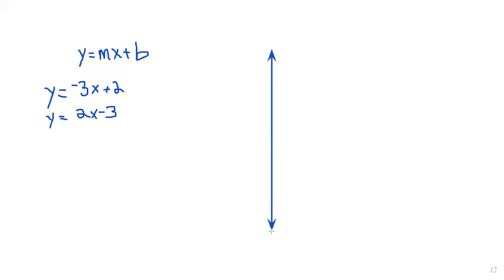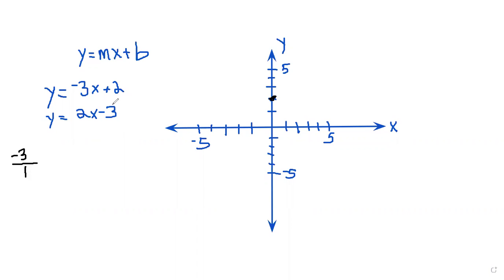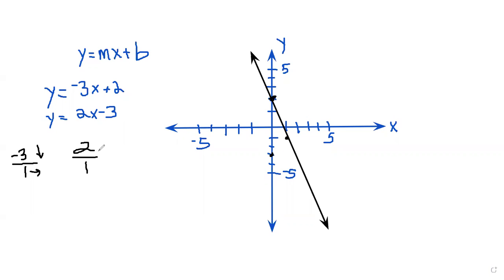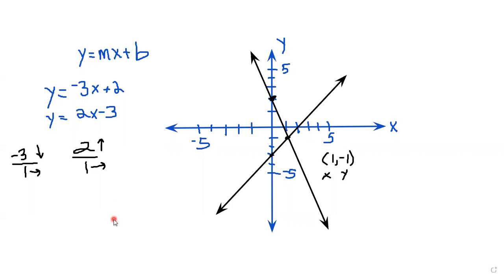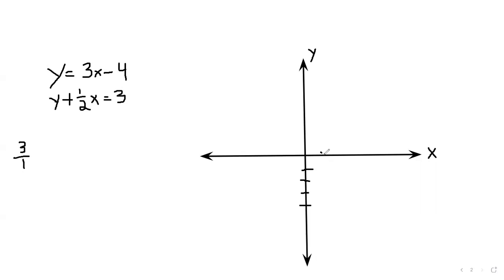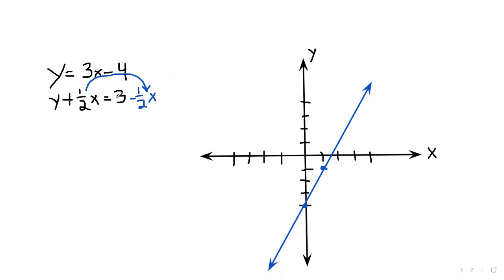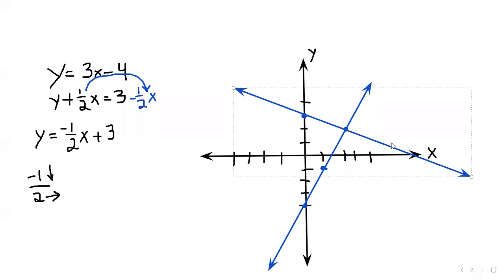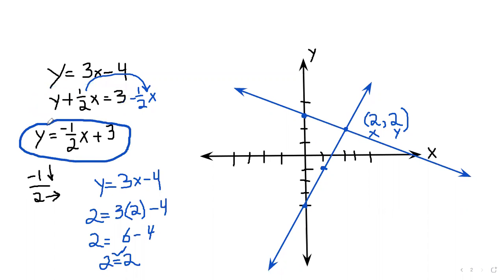Graphing System of Equations